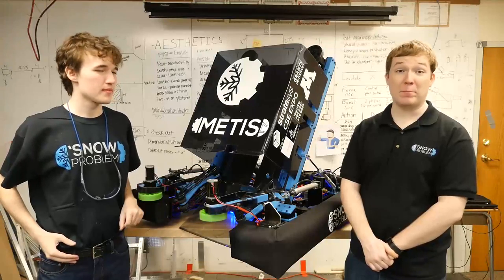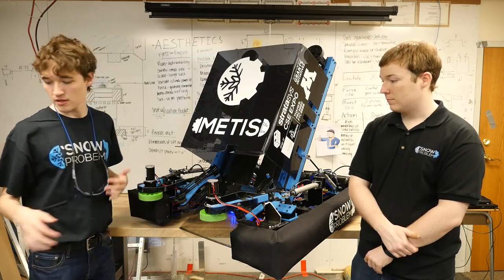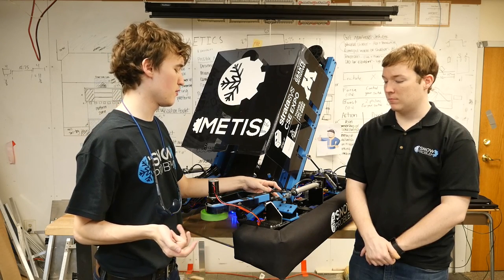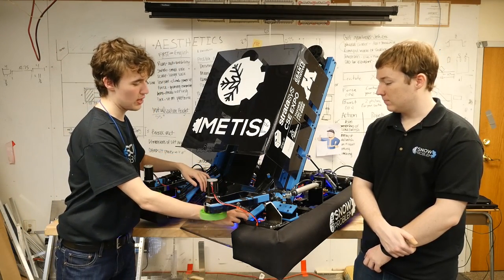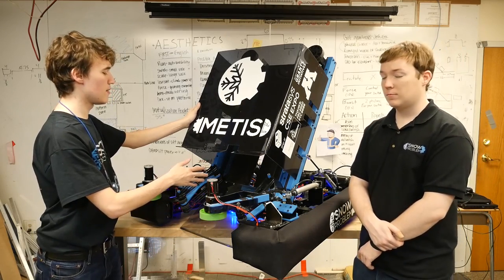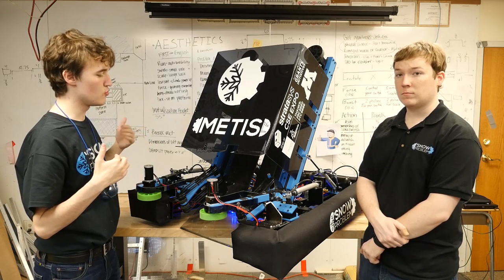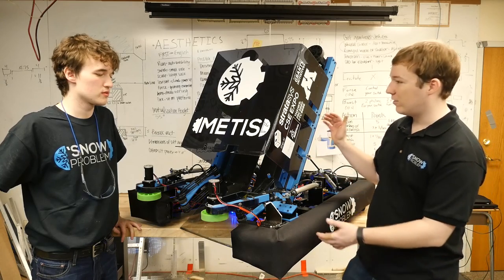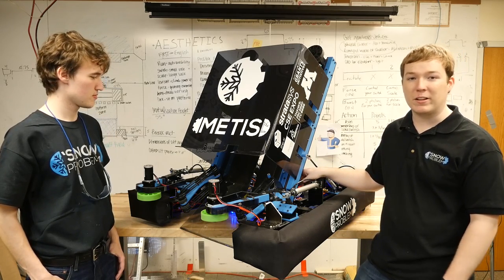Ri3D 2018 - Robot Walkthrough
The official 2018 'Snow Problem Robot in 3 Days walkthrough video - showcasing our robot, Metis!

Additional Resources
'Snow Problem YouTube Channel: z.umn.edu/spyoutube

Intro song from Free Music Archive
“Welcome” - RoccoW

AndyMark
Rev Robotics
University of Minnesota
National Instruments
PHD